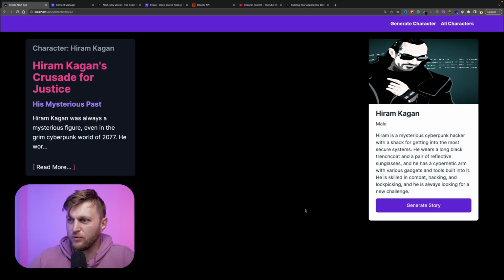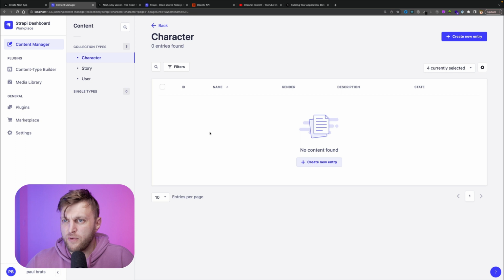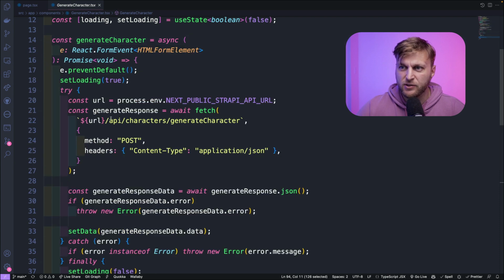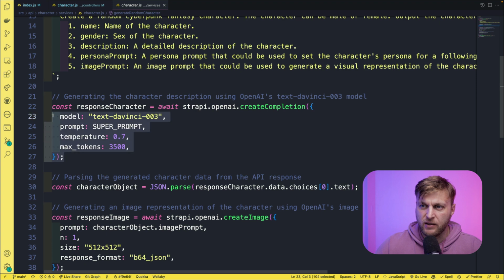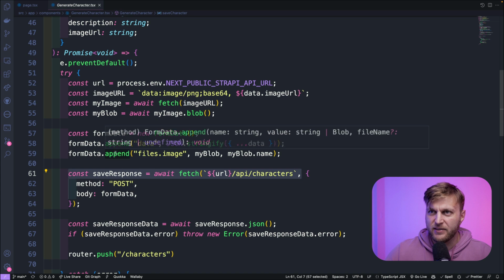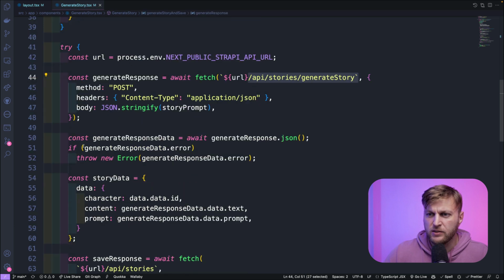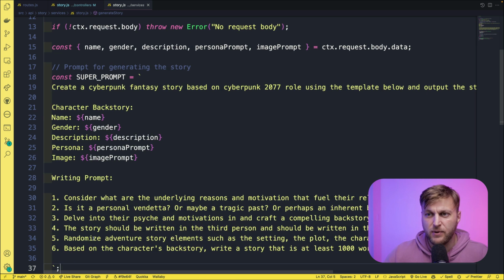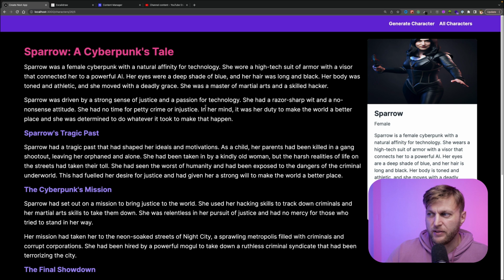How I Build a Cyberpunk Character Generator with Next JS, Open AI, Dale, Chat GPT, and Strapi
In this video, I'm introducing you to my cyberpunk character generator project, which uses Next JS, Open AI, Dale, Chat GPT, and Strapi. This project is designed to help you build cyberpunk characters easily and quickly, and it's a great way to learn some cutting-edge AI development techniques.

If you're a gamer or a cyberpunk fan, then this project is for you! This character generator is easy to use and features some of the latest AI development technologies. Check it out and see how you can create your own cyberpunk characters quickly and easily!